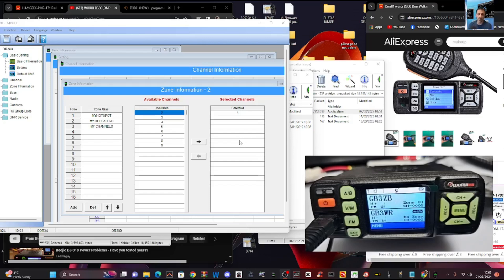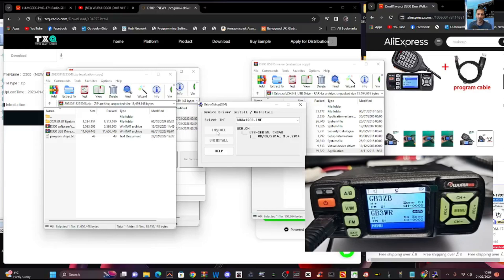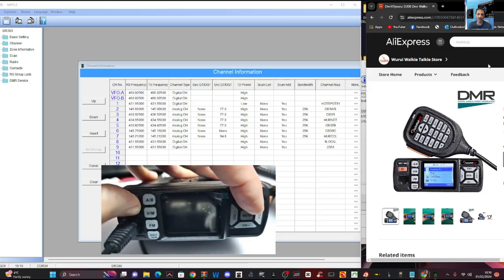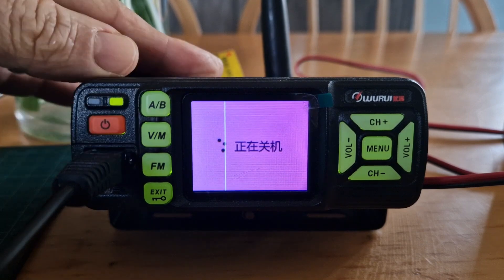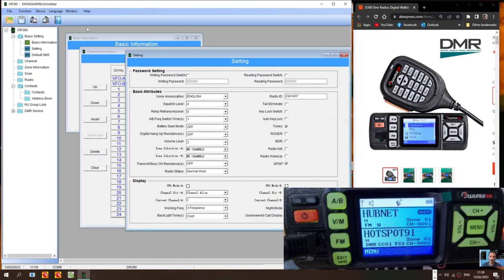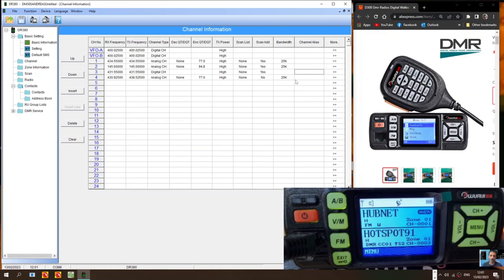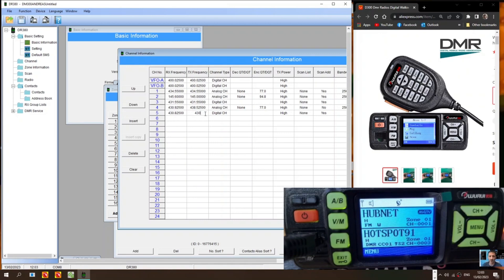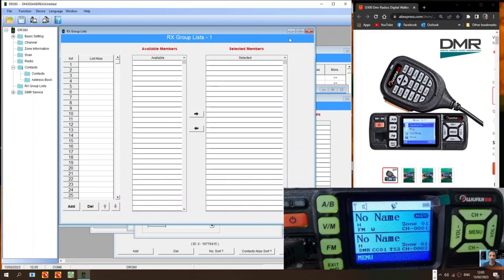WURUI D300 DMR DUAL BAND - FIRMWARE INTSALL , CPS SOFTWARE LEARNING & LINKS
Aliexpress Purchase